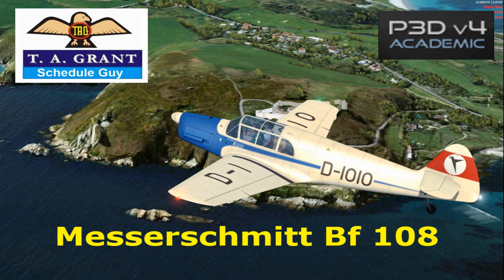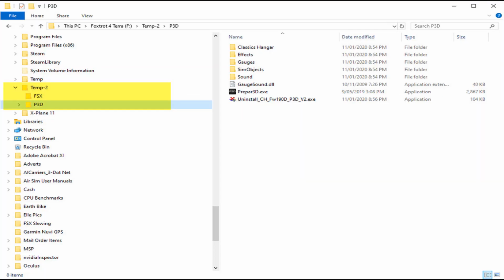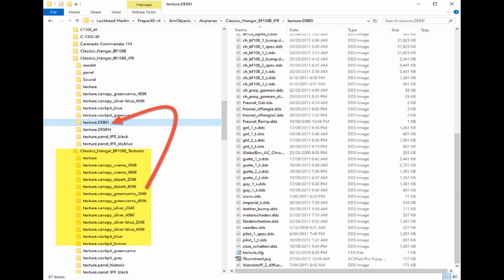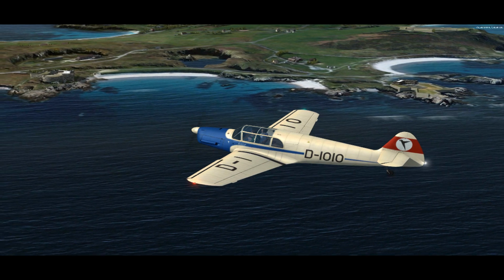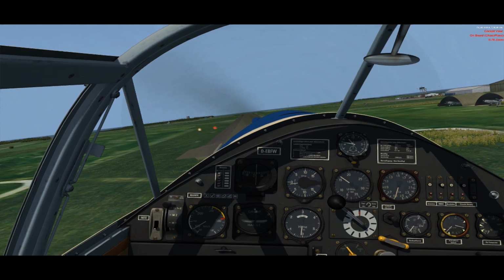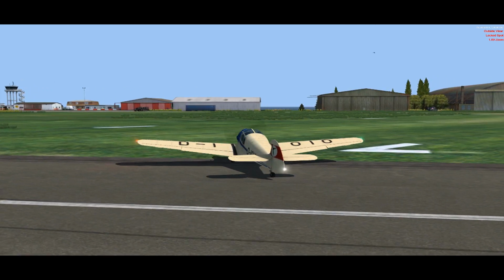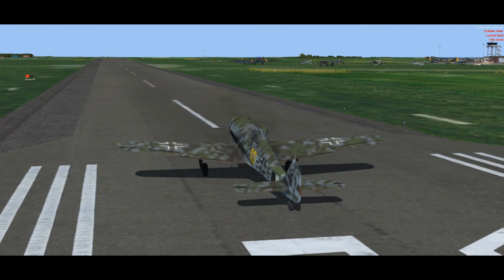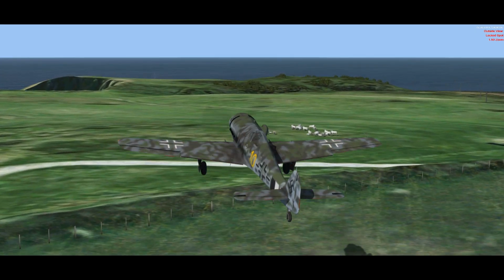Messerschmitt Bf 108 at Alderney in P3D v4.5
This is a more detailed look at Classics Hanger's Bf 108 Typhoon. It describes how to download and install this FSX software so that it works in P3Dv4.5. It also showcases the ORBX Alderney scenery.